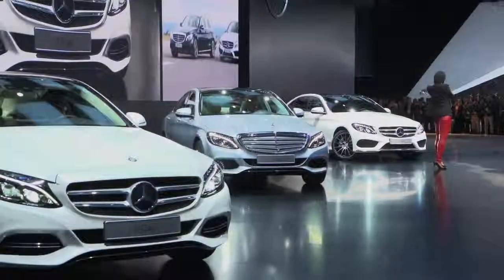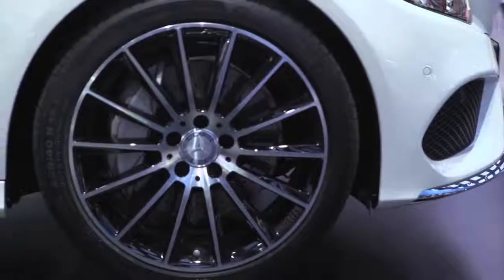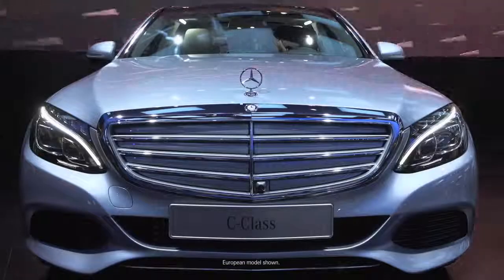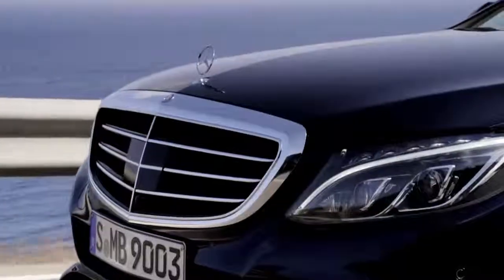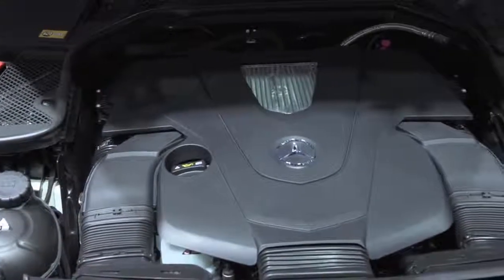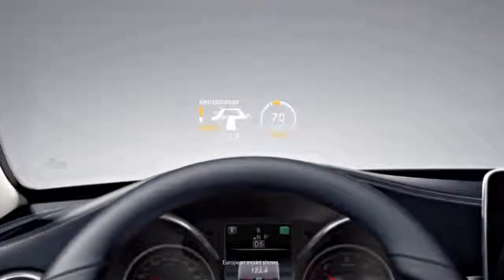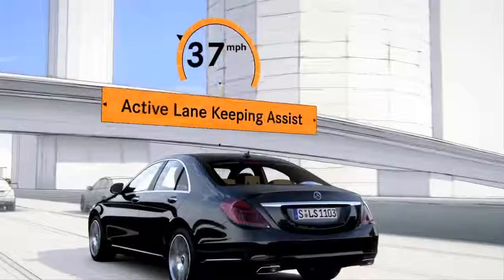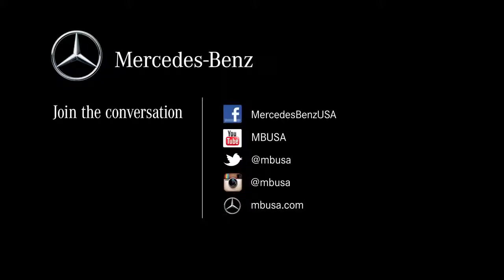All New 2015 C Class Walk Around Mercedes Benz